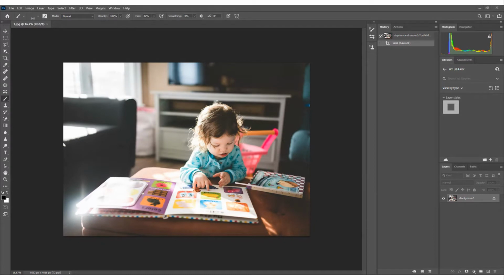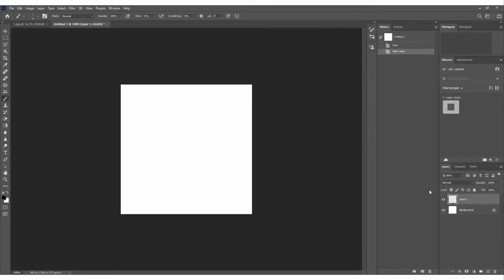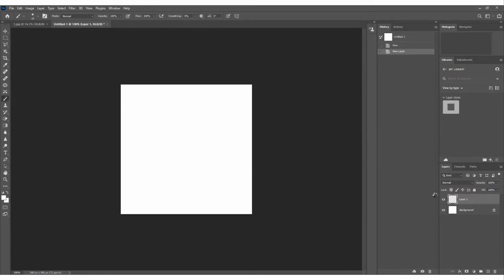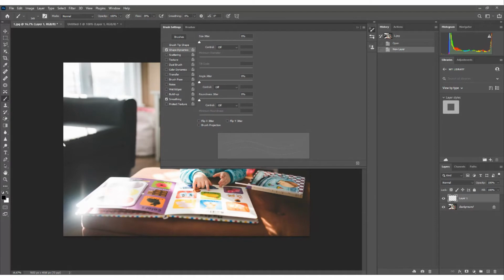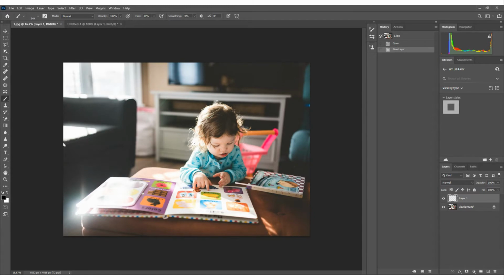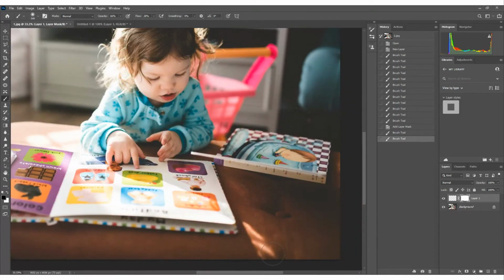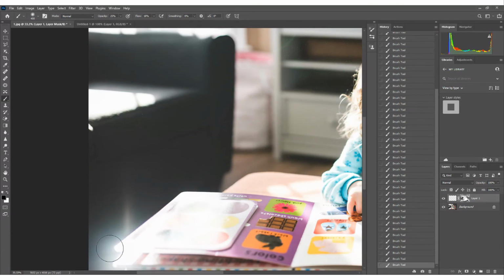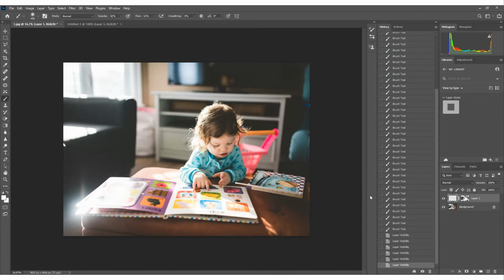Learn How To Create Dust Particles In Adobe Photoshop With This Easy Tutorial!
In this tutorial, I'll demonstrate how to add realistic dust particles to your images using Adobe Photoshop. Dust particles can add a touch of atmosphere and enhance the overall mood of your photos. However, it's important to remember that when adding dust particles, less is often more. We want to achieve a natural and subtle effect that complements the image rather than overpowering it.

I'll guide you through the process, including selecting the appropriate dust particle brushes or creating custom brushes if needed. I'll show you how to adjust the brush settings to achieve the particles' desired size, density, and opacity.

Next, I'll demonstrate how to add dust particles selectively to the highlights of your image, where sunlight or other light sources may illuminate the particles. This will create a more realistic and believable effect. I'll show you techniques for blending the particles seamlessly into the image, ensuring they integrate naturally with the existing elements.

Throughout the tutorial, I'll share tips and tricks on controlling the intensity and distribution of dust particles. We'll explore layer blending modes, opacity adjustments, and masking techniques to refine the appearance of the particles and achieve a harmonious balance within the image.

It's important to remember that the goal is to enhance the overall atmosphere and mood of the photo, so it's crucial to exercise restraint and avoid overdoing it with dust particles. A subtle touch can go a long way in creating a captivating and visually pleasing result.

By the end of this tutorial, you'll have the skills and knowledge to add realistic dust particles to your images using Adobe Photoshop. You'll be able to apply this technique to various photographs, whether portraits, landscapes, or still life, to add a touch of magic and enhance the overall visual impact.

Join me in this tutorial as we explore the world of dust particles in Photoshop and unlock the creative possibilities they offer.

Let's dive into the art of adding dust particles and elevate your images with enchantment!